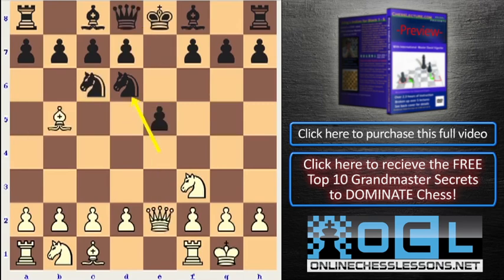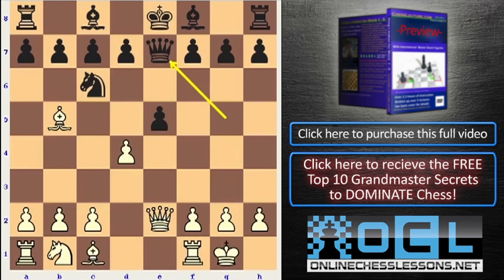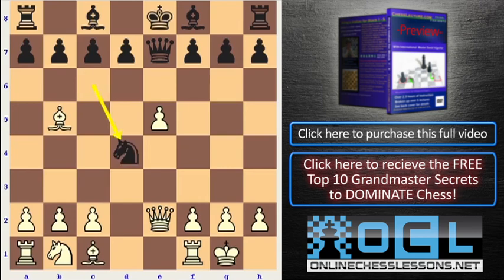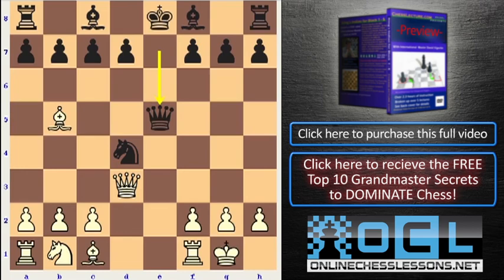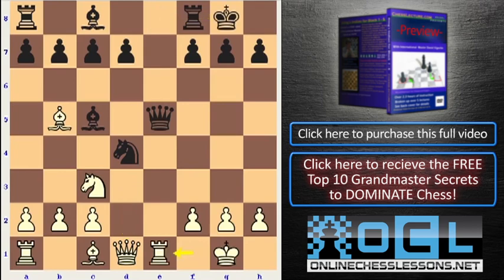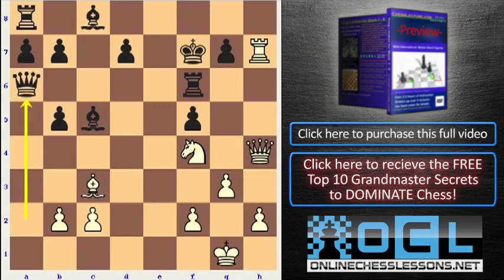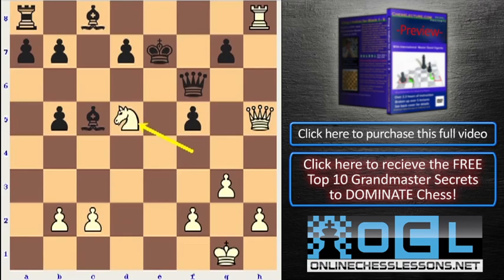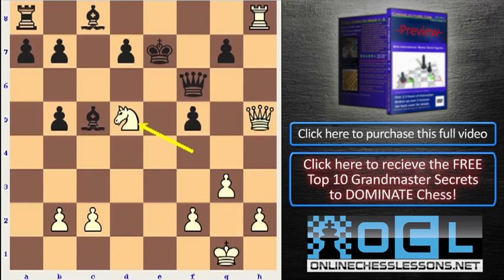The Art of Positional Play - GM Roman Dzindzichashvili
The Artist in Action!

The Art of Roman Dzindzichashvili - GM Roman Dzindzichashvili

Intermediate Advanced ability will grasp this lecture on 'The Art of Positional Play'- weighing up different types of positional elements is an extremely important skill. Roman demonstrates a great middle game of his from a Hastings International Tournament that he also won!

Knights are better pieces in closed positions and Roman reasons that if the game can remain closed then the Knight pair side will have the advantage which he demonstrates. Intermediate and advanced will enjoy this lecture from this legend of video presentation. Roman shows that with easy positional moves a game can be won without the need for deep calculation.